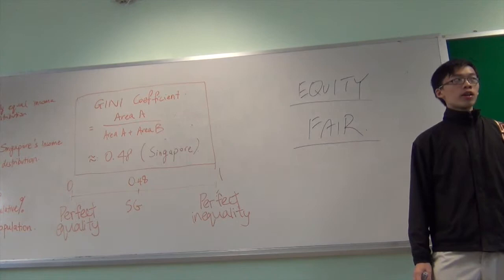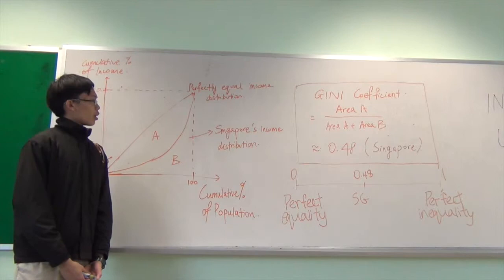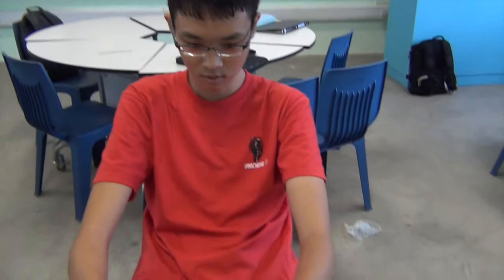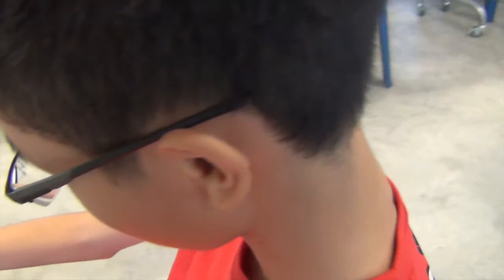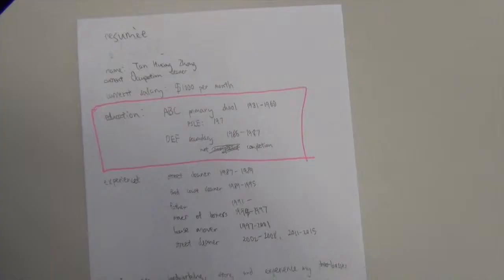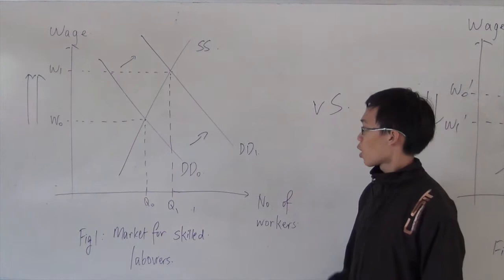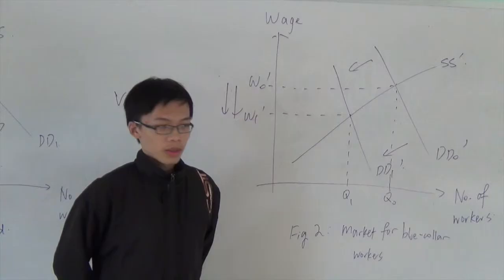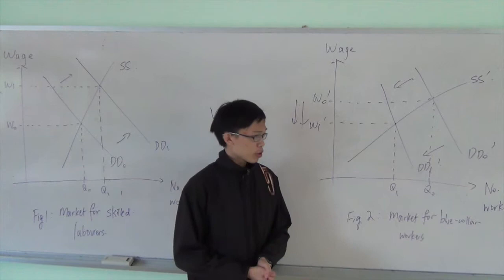Economics ILP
Economics ILP by Huang Zhong, Illio Suardi and Matthew 'Beast' Ng from 15S6G.